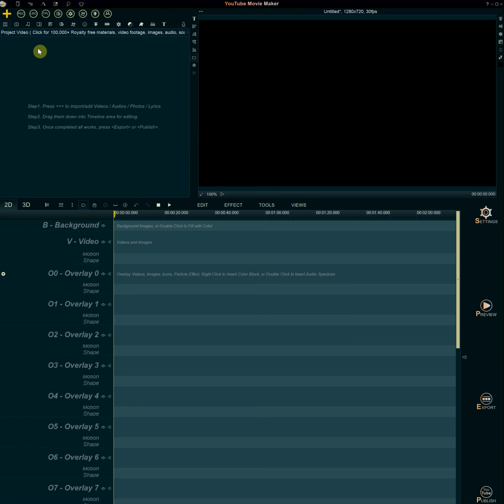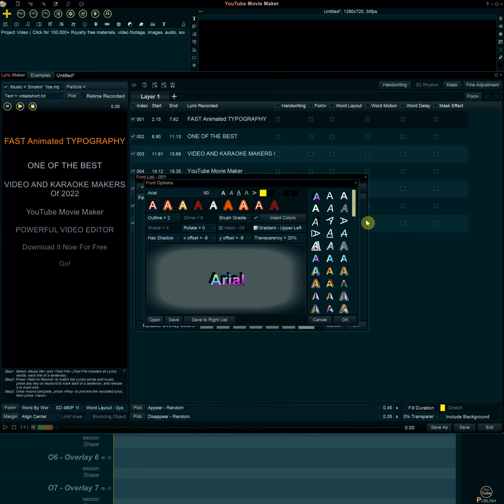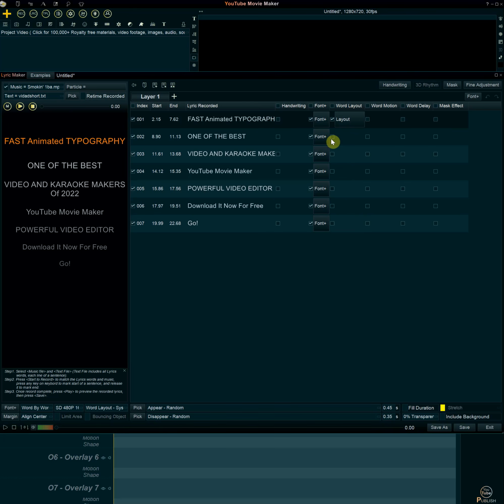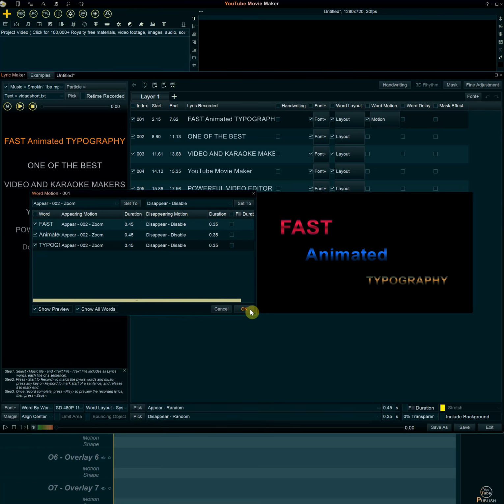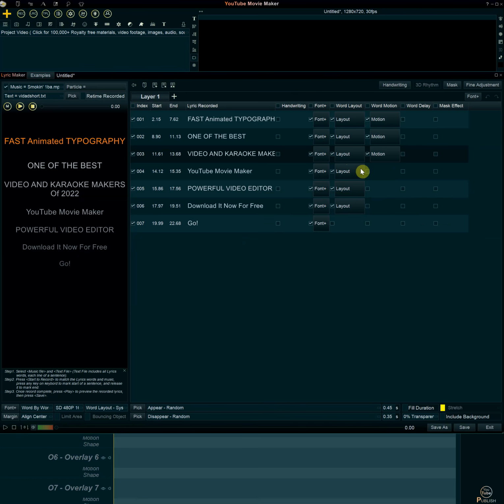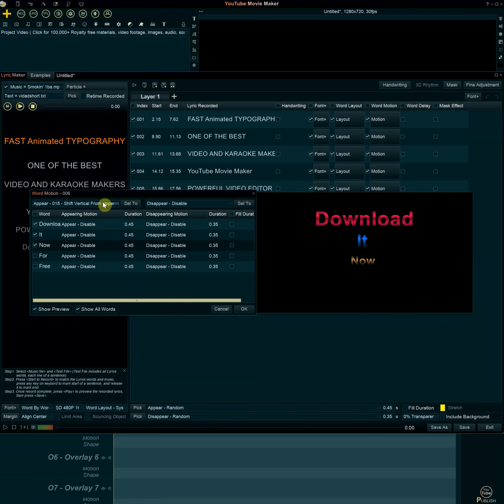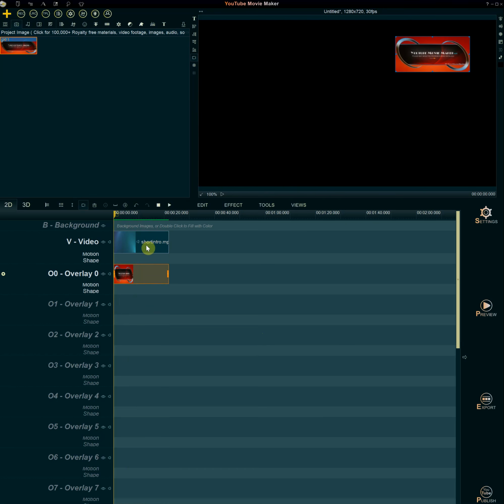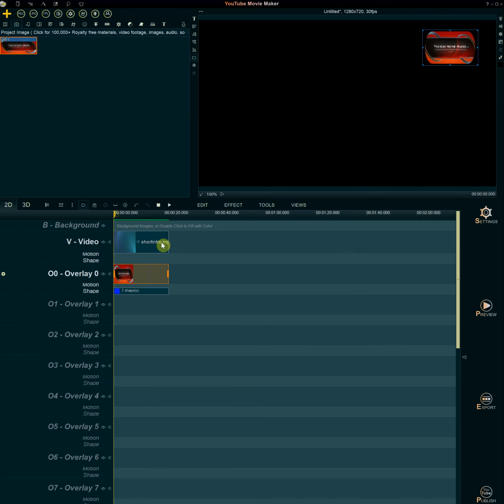Create your own typography intro and outro videos with YouTube Movie Maker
In this YouTube Movie Maker tutorial I want to show you how to make a typographic intro. You can create long or short intros and outros using YouTube Movie Maker, what you can download for free. There are a couple of ways to make intros and outros with YouTube Movie Maker, in this video we're going to use the lyric maker option.